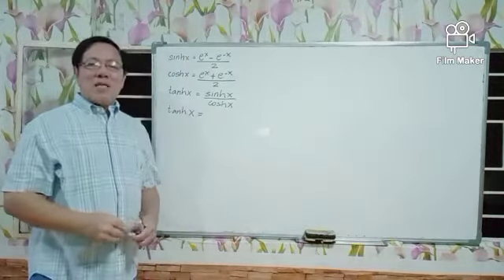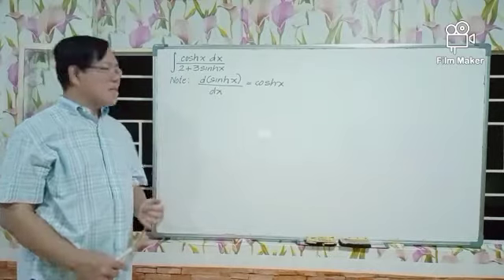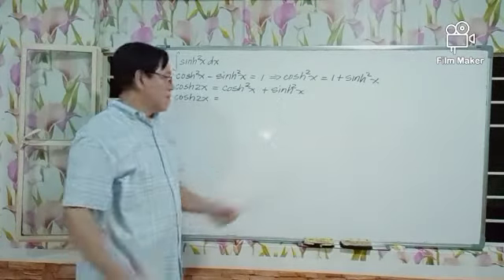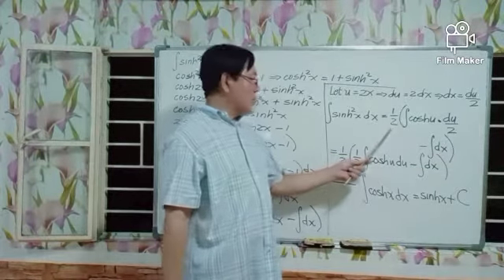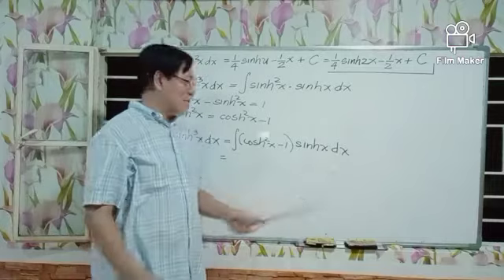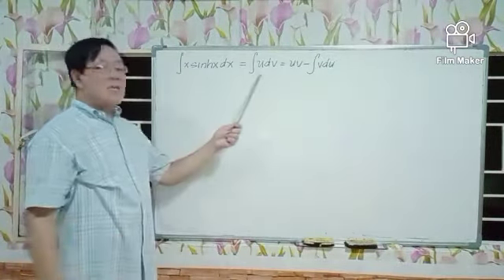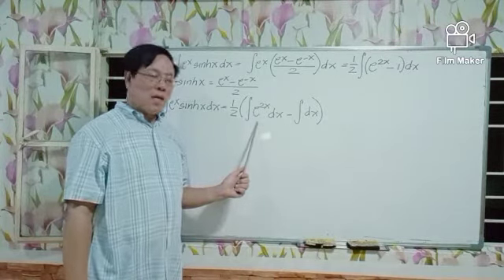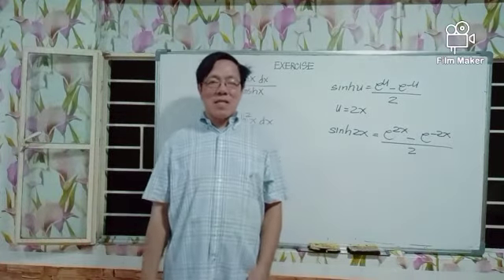SIR ART: INTEGRATION OF HYPERBOLIC FUNCTIONS PART I